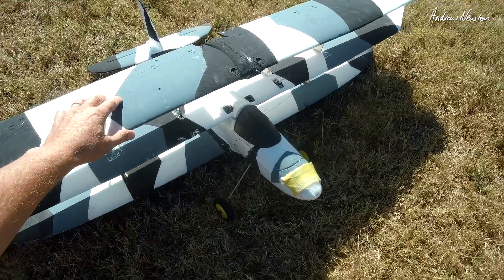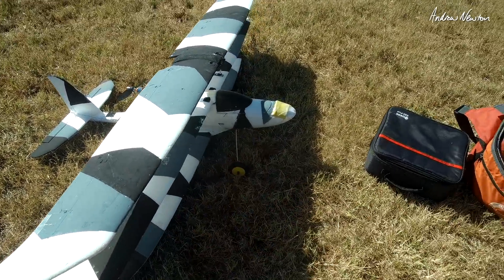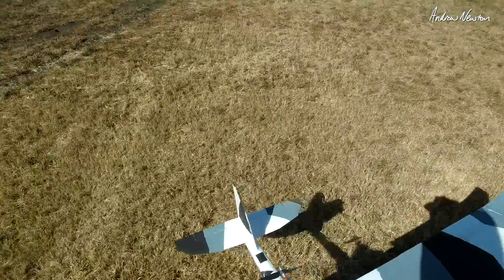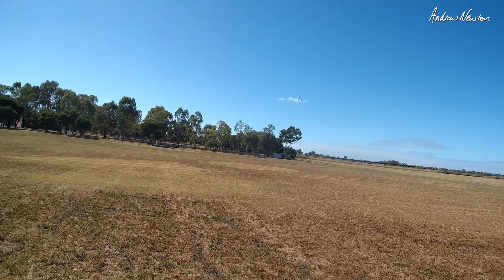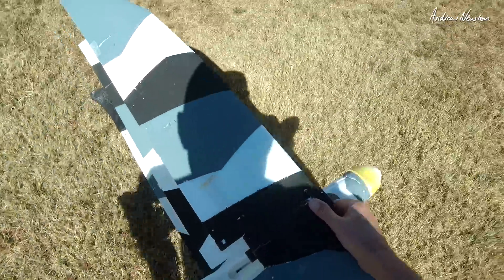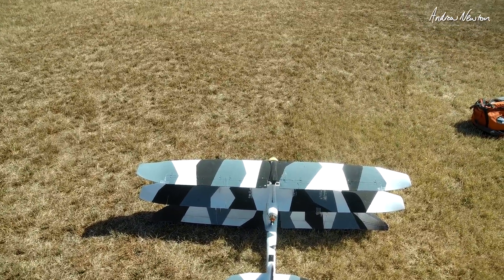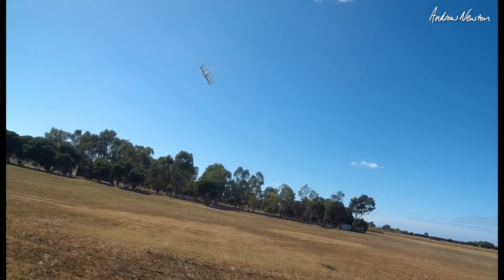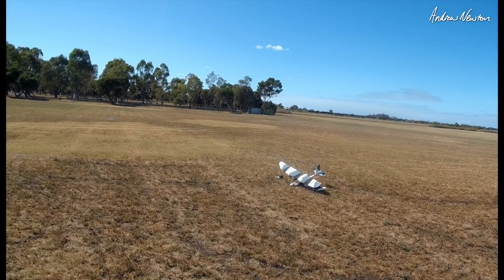Adjustable Decalage Experiment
Added servo driven pivoting to the Trixler triplane top wing to test decalage changes. It didn't go as planned.